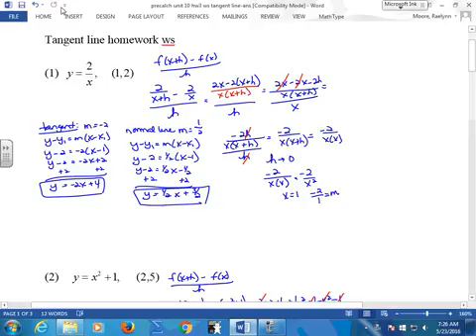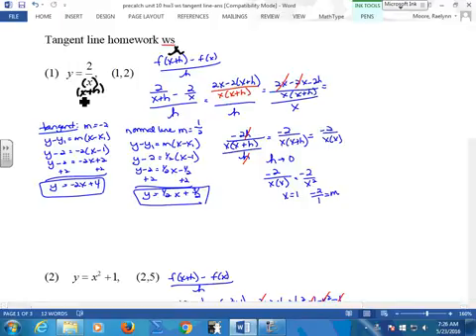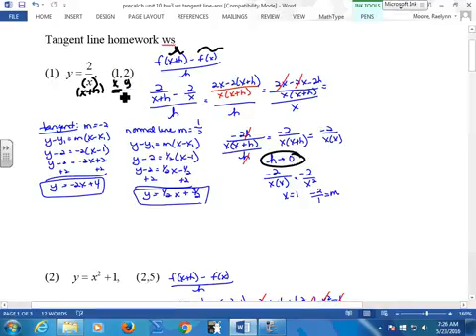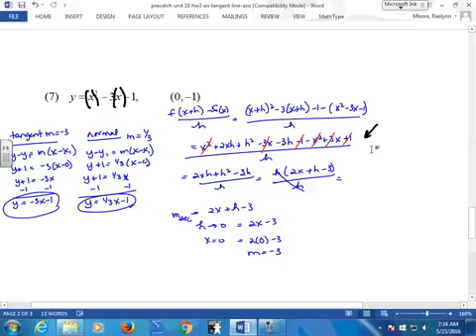May23 precalch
may 23 precalch